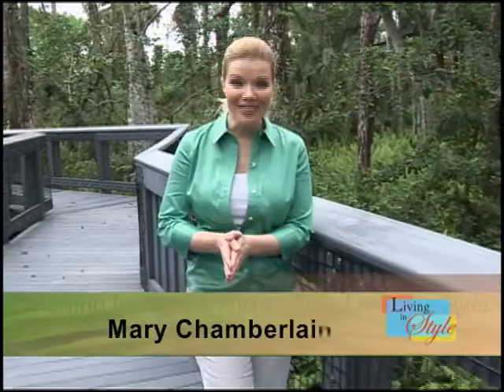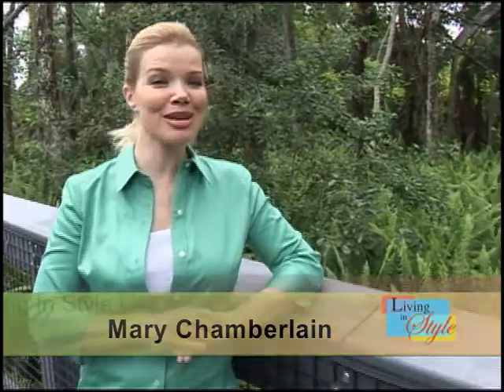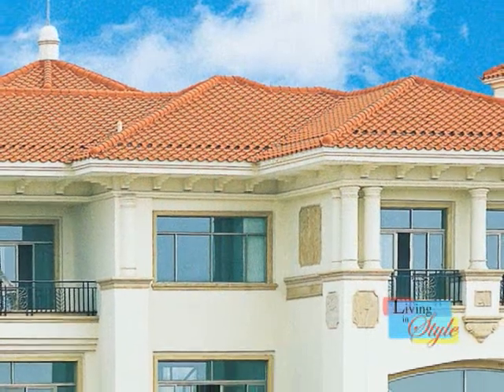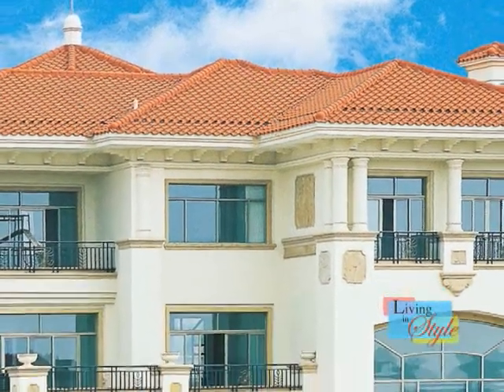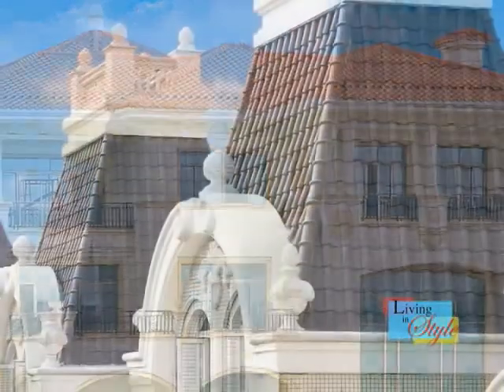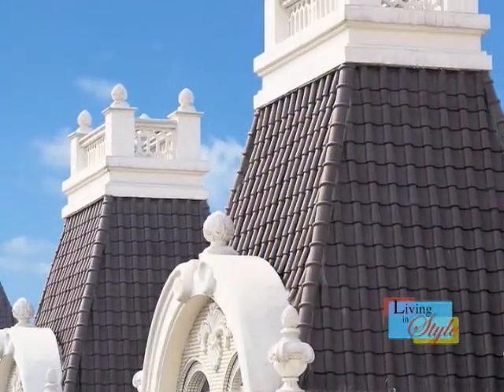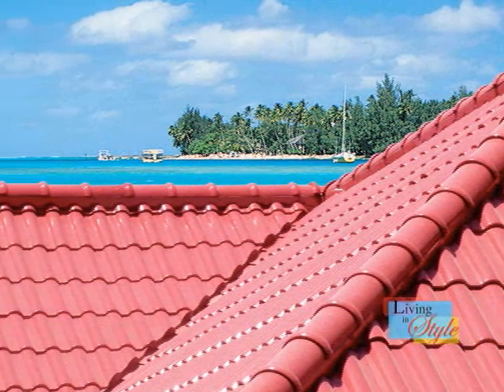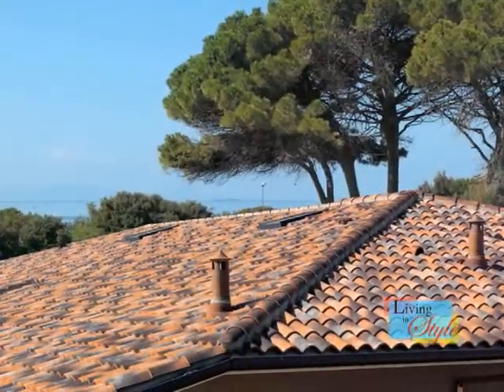Gulf Coast Clay Tile and Cotto Coperture on Living in Style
Gulf Coast Clay Tile and Cotto Coperture's earth friendly clay roof tile products were featured on Living in Style.